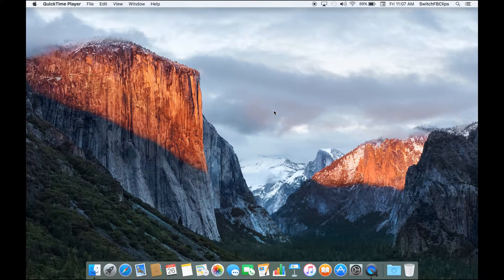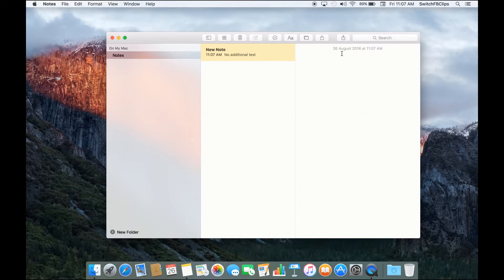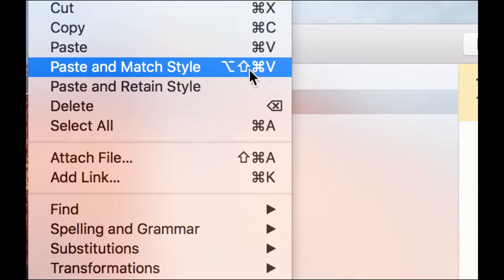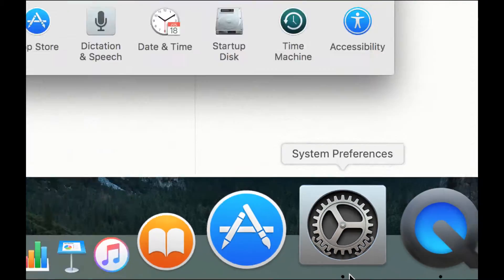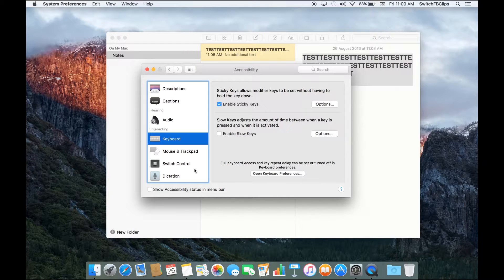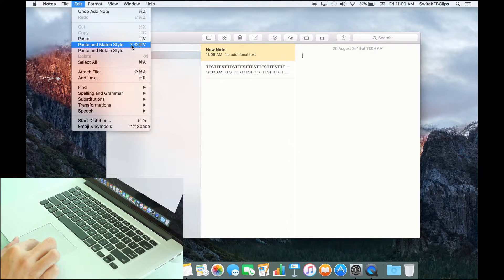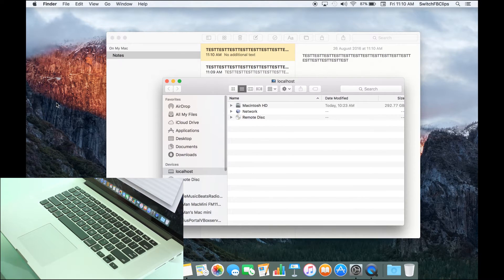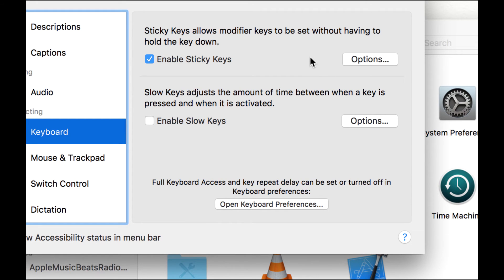Tips & Tricks: Sticky Keys [Keyboard Shortcut Special Edition]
Well guys if you already started missing our Mac tips & tricks, we have some good news for you. We will be showcasing 2 Special Edition Keyboard Shortcuts! That's right 2 of them and today's video is the first one. Sticky Keys.